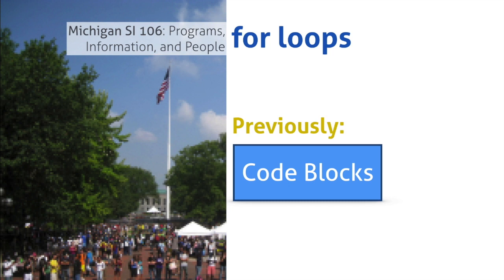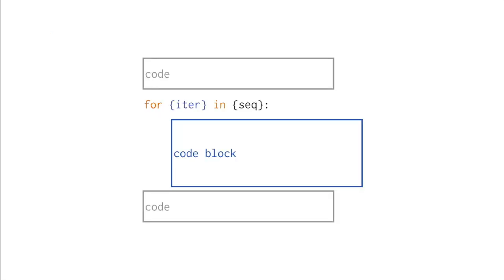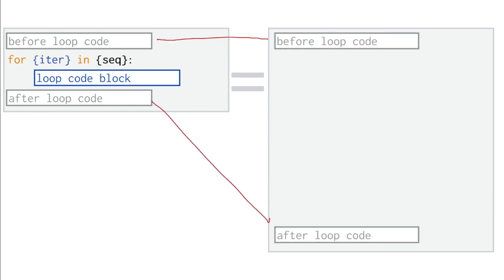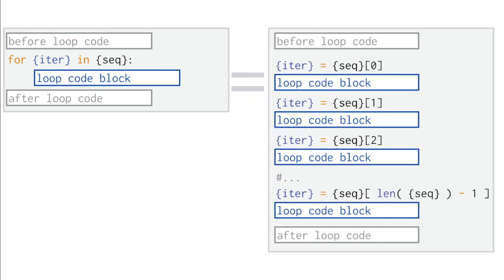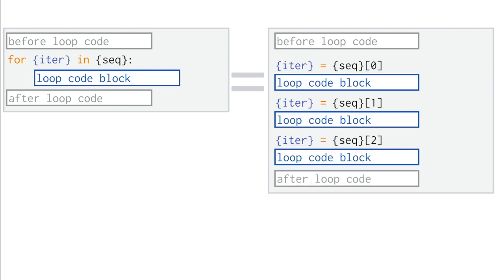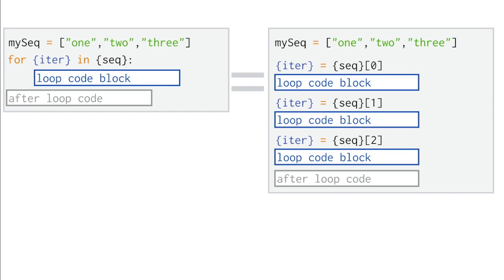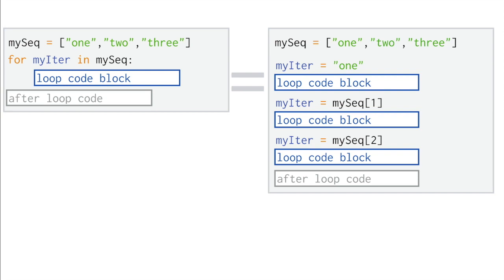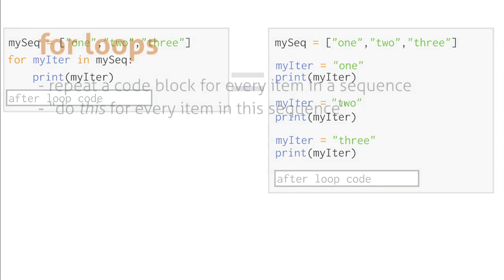SI 106: for Loops